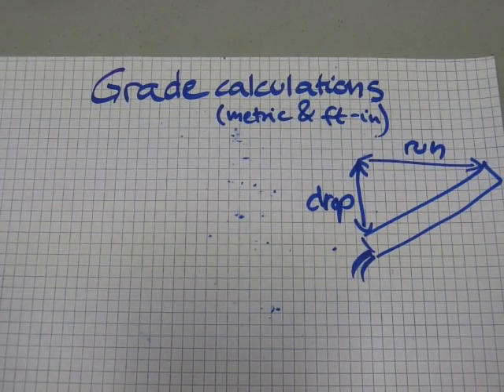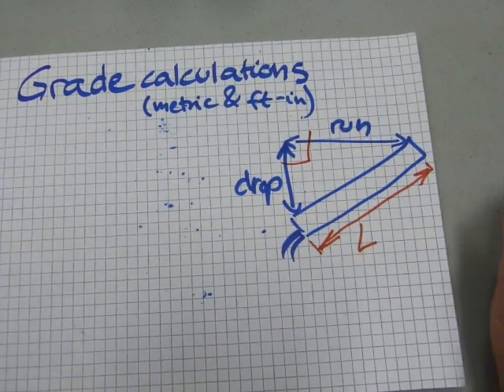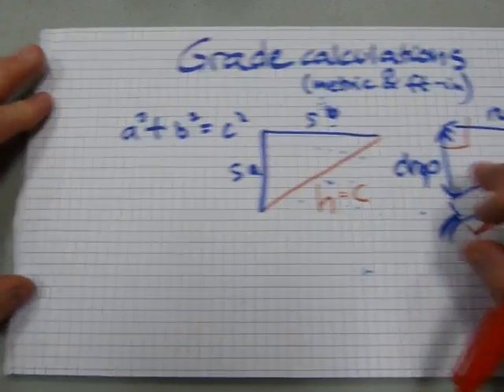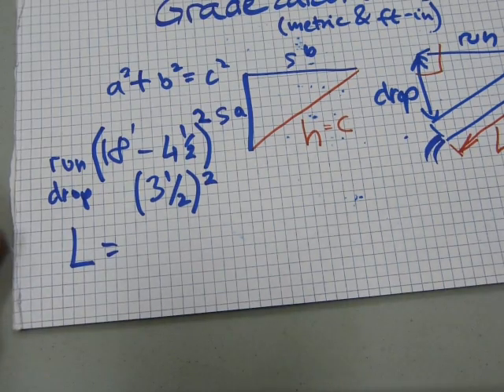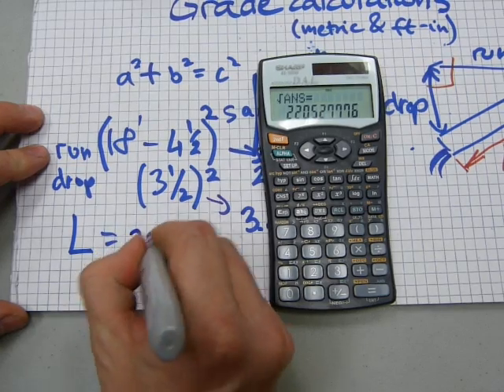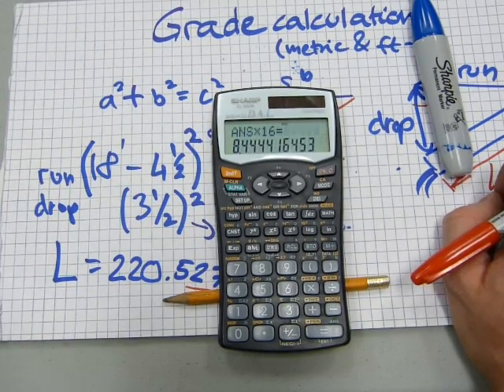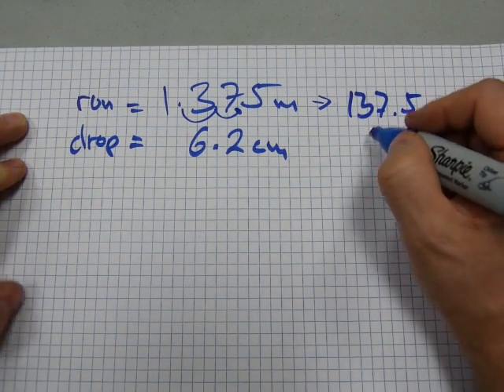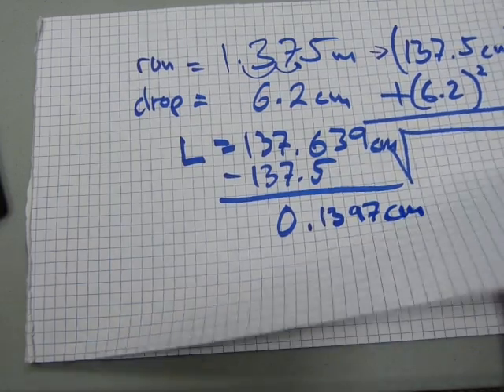Grade calculations: length of a pipe, given run and drop (metric&ft-in)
Learn why the run = length in small buildings, but not in LONG buildings.
Terms explained and calculation shown. To do this, you must be able to convert decimal inches and decimal feet to ft-in-fractions and back FAST.